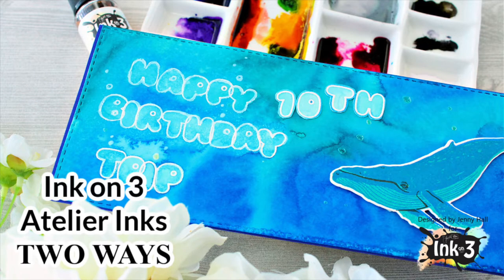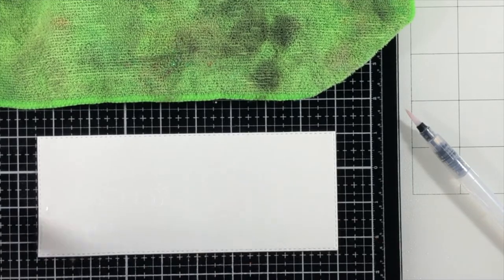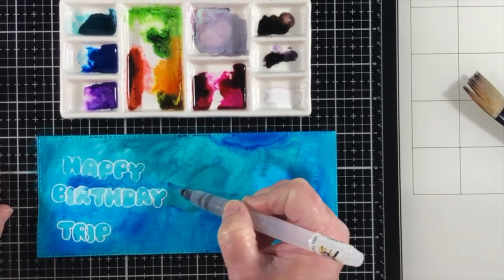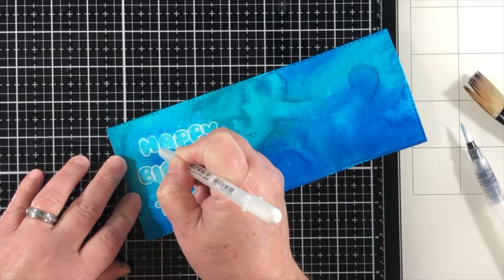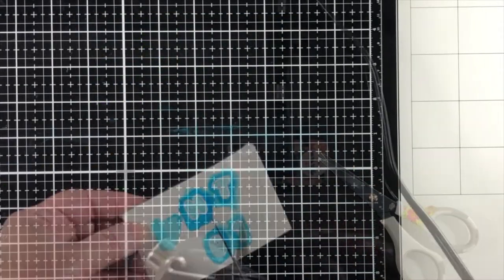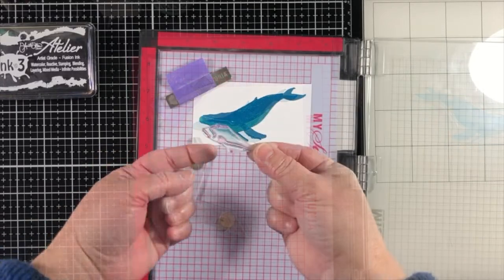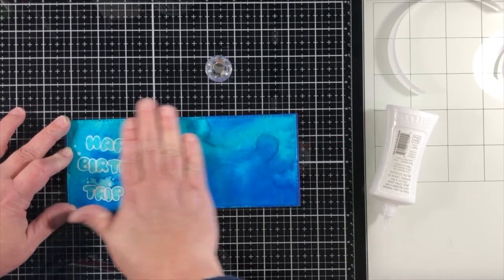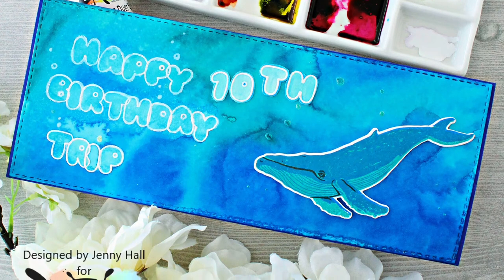Two Ways to use Atelier Inks with Jenny Hall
Today I'm using the Atelier Inks and the Ink Refills from Ink on 3 in two ways for a birthday card for my son's birthday.

Color Layering Whale stamp set is retired, from Hero Arts